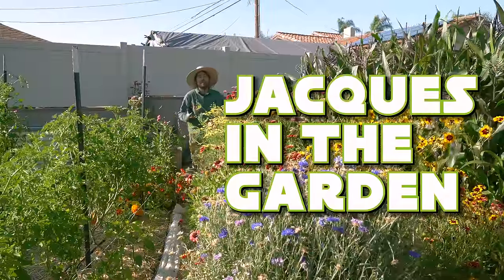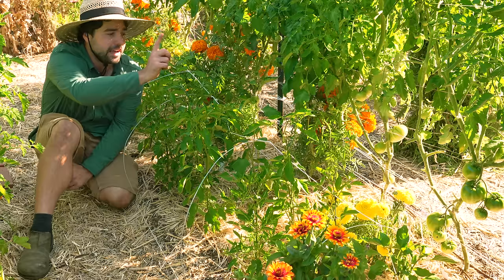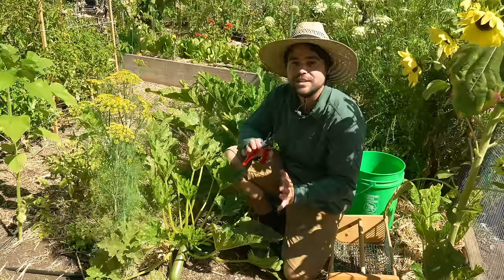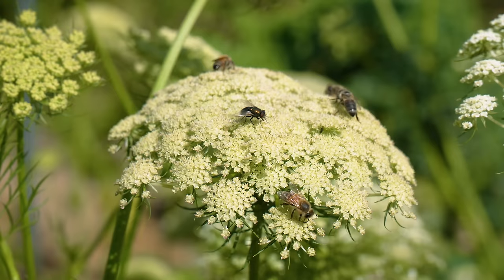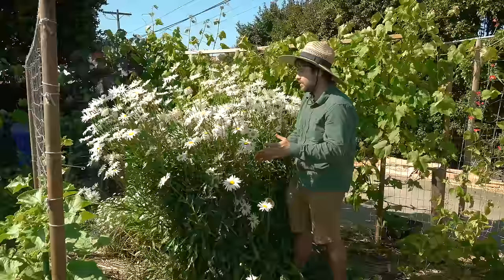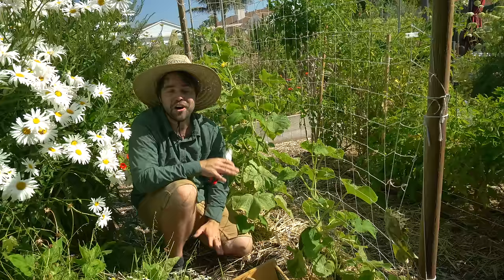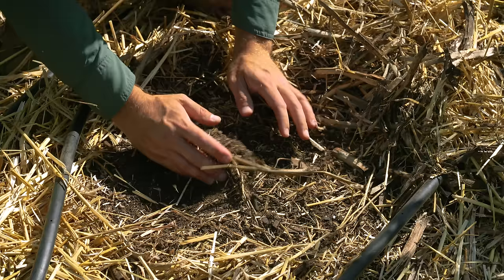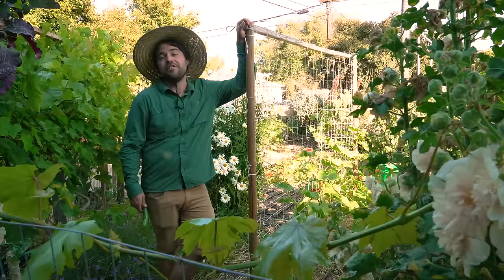My Secret To Getting Abundant Flowers And Summer Crops!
Today I show you all the garden tasks that usually happen behind the scenes which are critical for making my garden look the way that it does! I go over tying up tomatoes, pruning cucumbers, tying up flowers so that they are organized and dense, and planting out the chop and drop bed! Maintaining a garden of this size can be a lot of work which can lead to sprains and aches so I am thankful that this video was made with the help of our friends at Nature's Willow! I've been using their Willow Balm for some time now and I can honestly say it relieves minor pains for both muscles and joints while actually smelling nice.

SUPPORT JACQUES

TIMESTAMPS
00:00 - Intro
00:52 - Floppy Tomatoes
02:27 - Pepper Growth
03:26 - Corn & Eggplant
04:36 - Sponsor: Nature's Willow
05:17 - Squash Pruning
07:43 - Dense Flower Control
11:21 - Cucumber Training
15:15 - Chop & Drop Weird Measuring